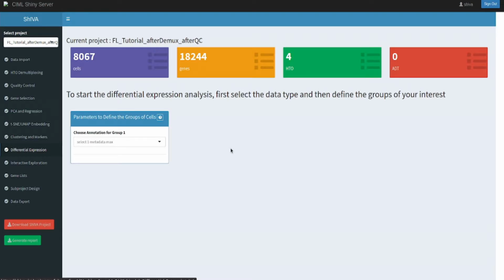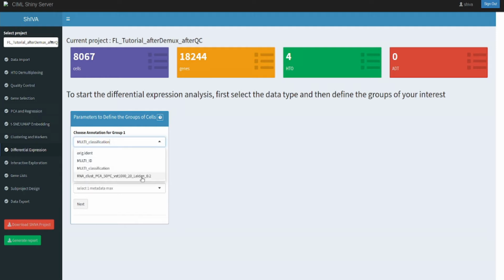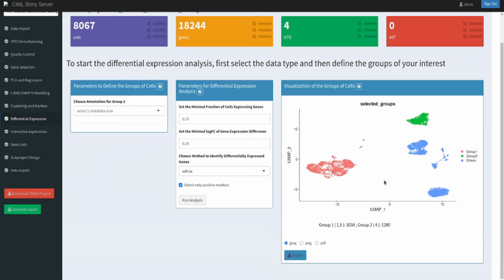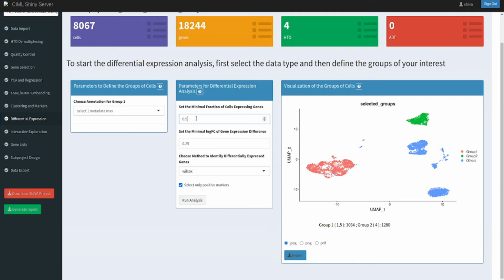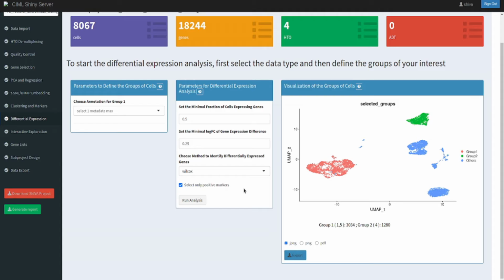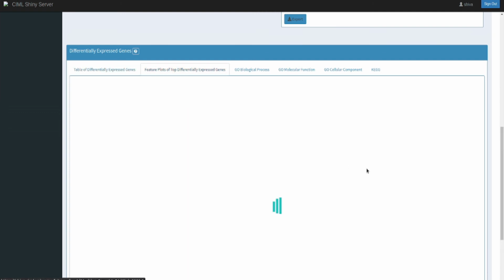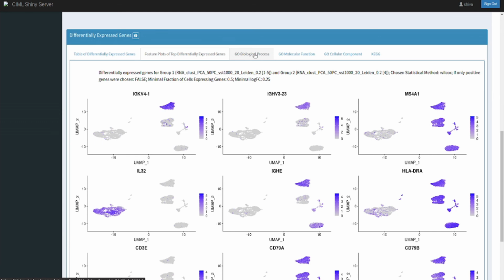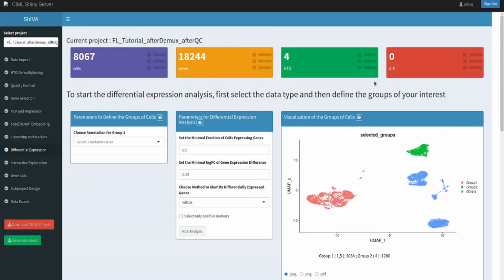ShIVA Tutorial 08 - Differential Expression of Genes